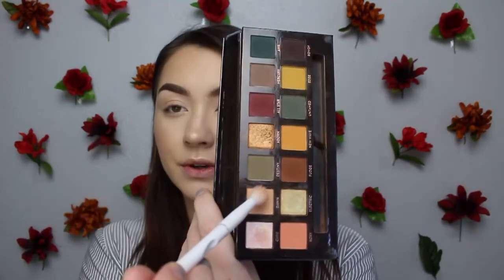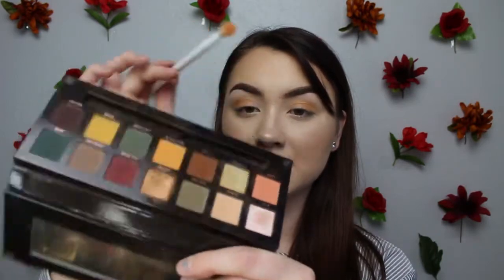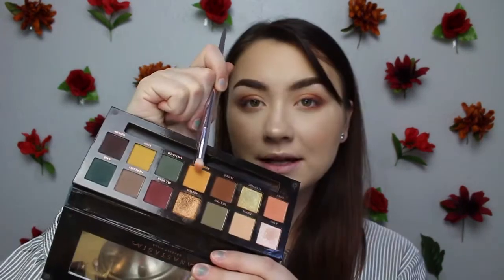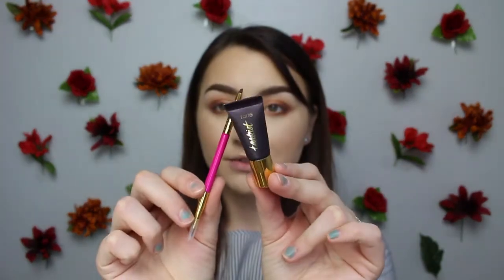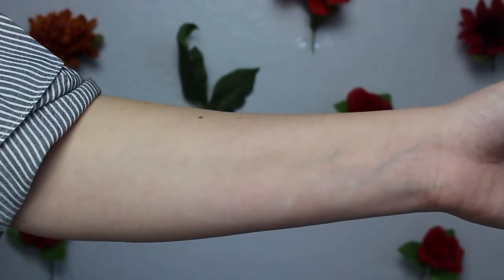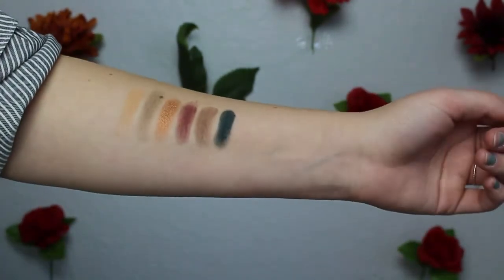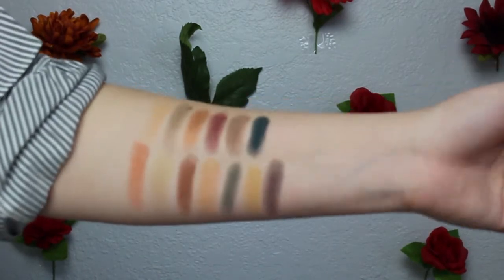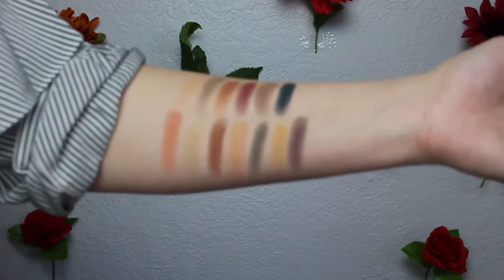| Glitter Liner / Subculture Eye Tutorial |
Pssst.. OPEN HERE!

Products Used:
+ Tarte Clay Liner
+ NYX Glitter Liner
+ Kiss Faux Mink Lashes in Little Black Dress
+ ABH Pure Hollywood liquid lipstick